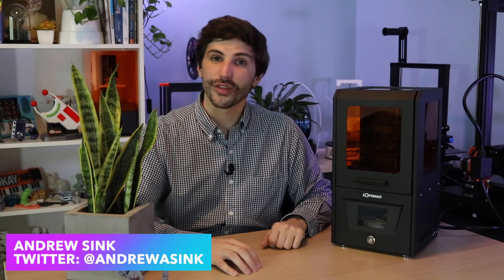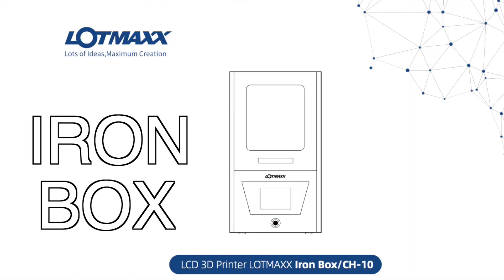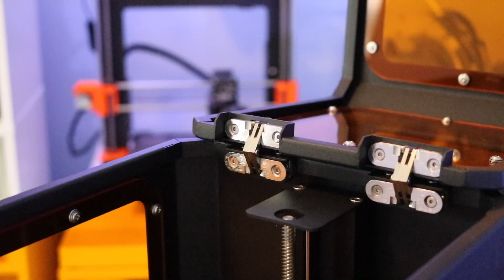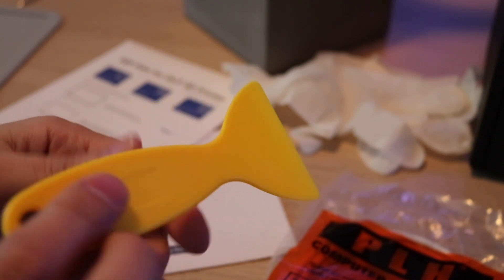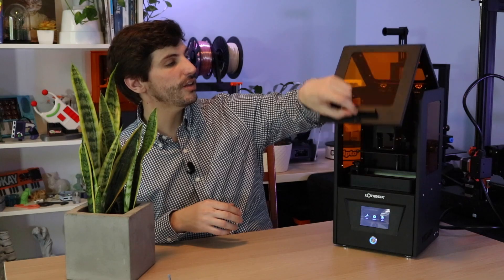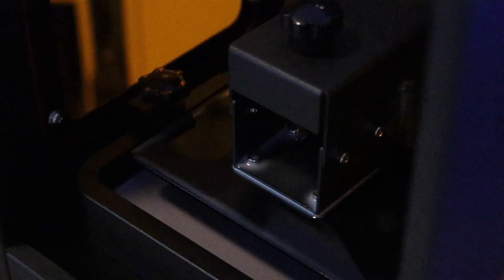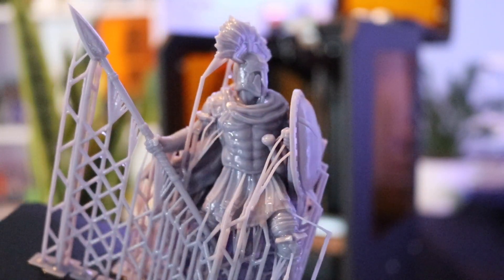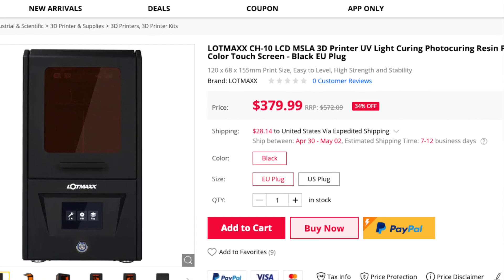$99 RESIN 3D PRINTER! Lotmaxx CH 10 - The Iron Box!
When I saw this printer selling for $99, I knew I needed to snap it up quick. The Lotmaxx CH-10 is a solid resin 3D printer, and I was really impressed with the results I got from it. Check out the full video to learn more about this machine and check the link to see if they're back in stock! MORE BELOW ↡↡↡↡

Links:

Lotmaxx CH-10 - Amazon (Sold out, but check back!)

Elegoo Ceramic Grey Water Washable Resin - Amazon